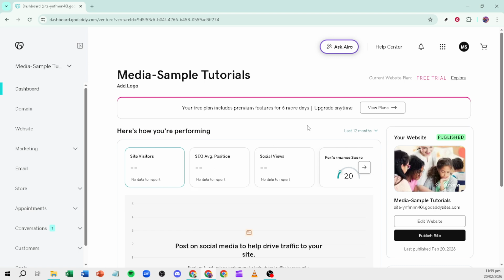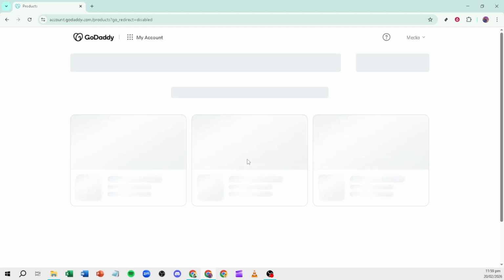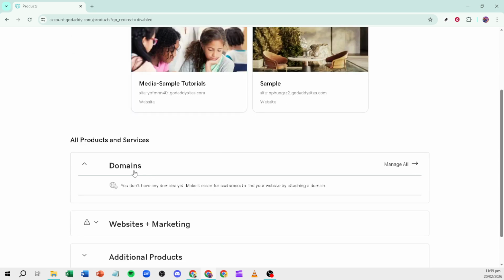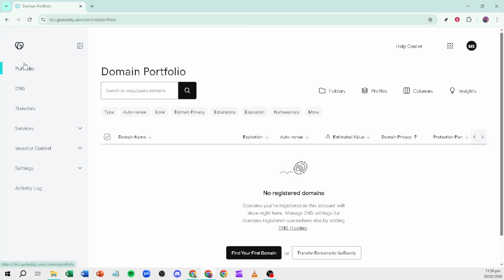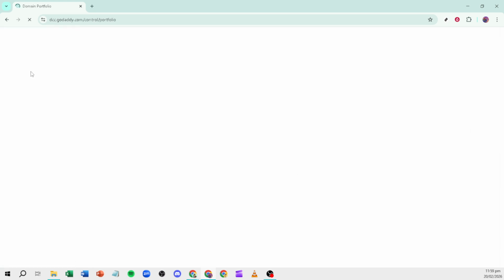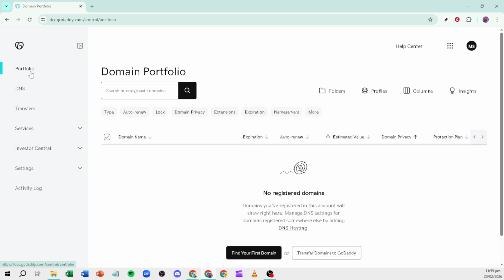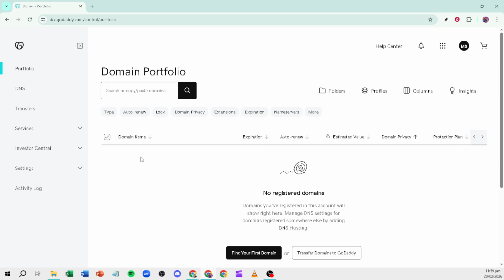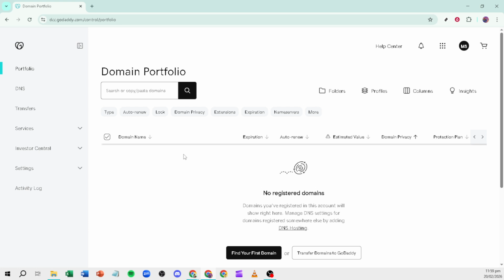How to Delete a Domain in GoDaddy Fast and Easy [2026 Guide]